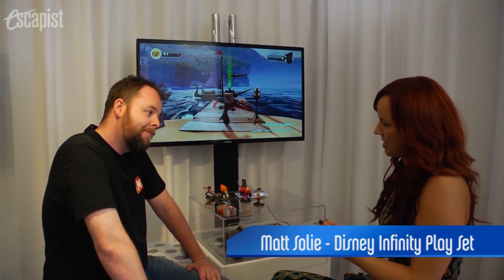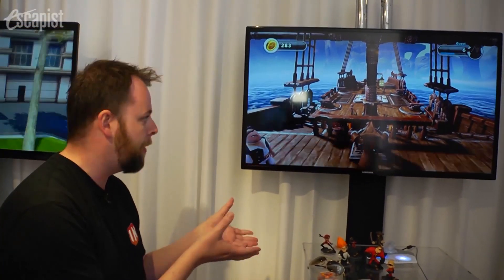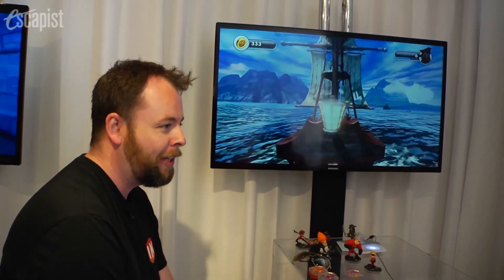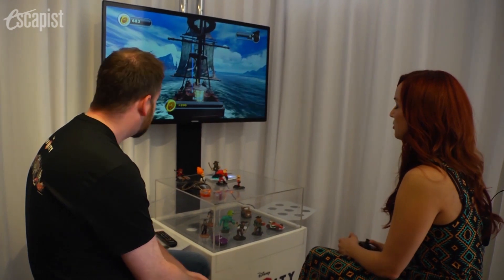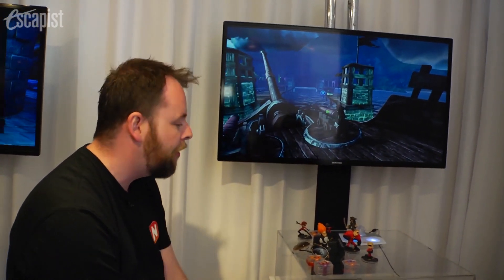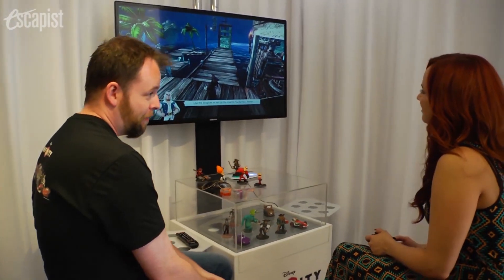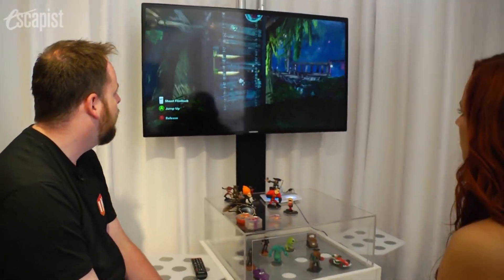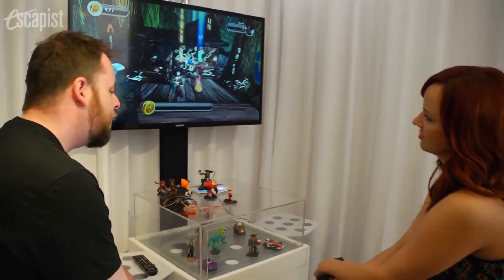DISNEY INFINITY PIRATES OF THE CARIBBEAN GAMEPLAY DEMO SDCC 2013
Andrea Rene sat down with Disney Infinity Producer Matt Solie and got a hands-on demo with the Pirates of the Caribbean play set. They looked at ship battles, ship customization, and the Pirates story line.